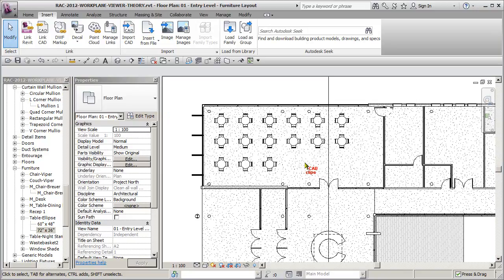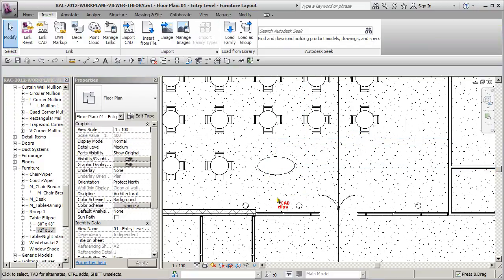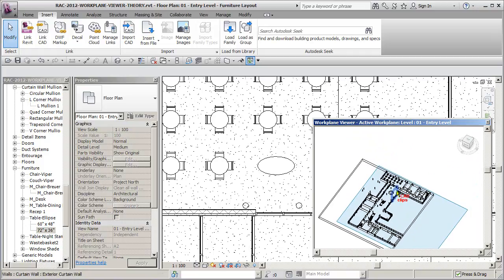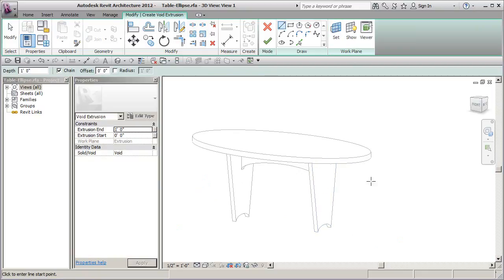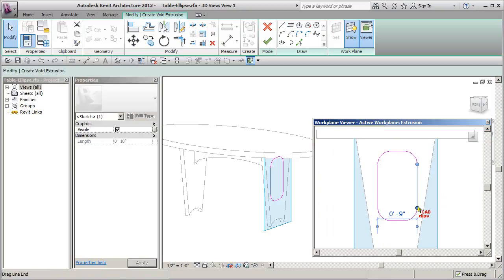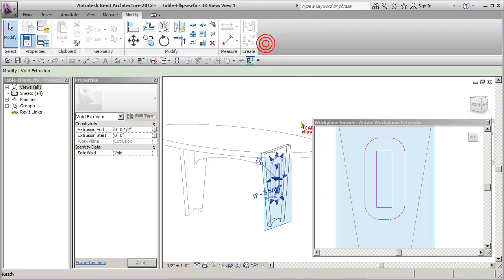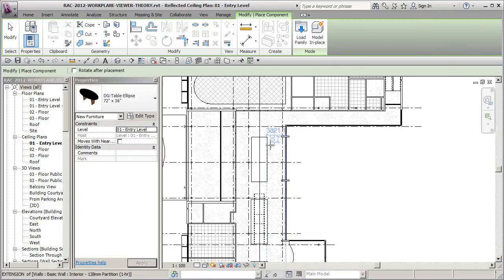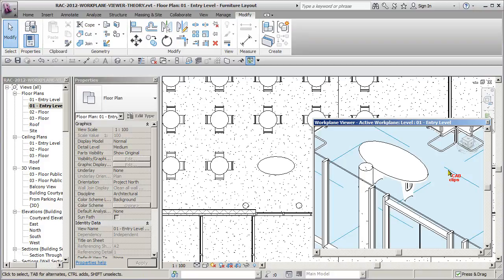REVIT 2012 WORK PLAN VIEWER 07 EXTERNAL FAMILY VOID EXTRUSION